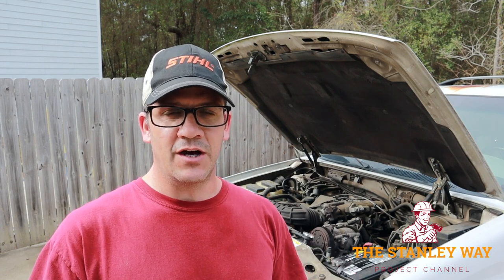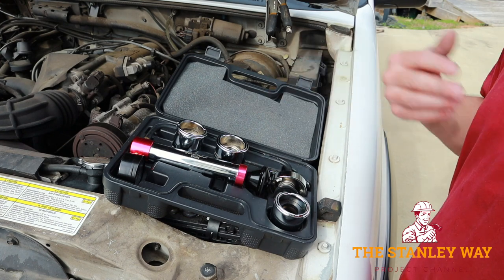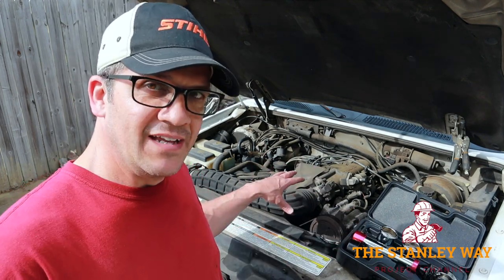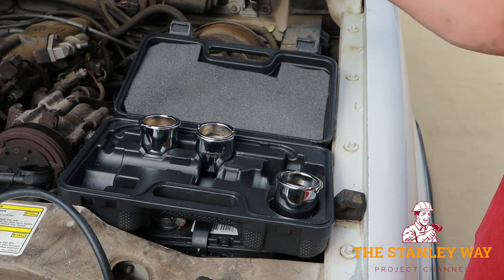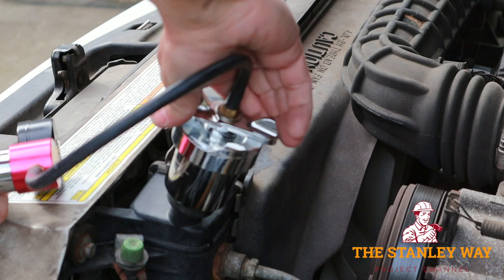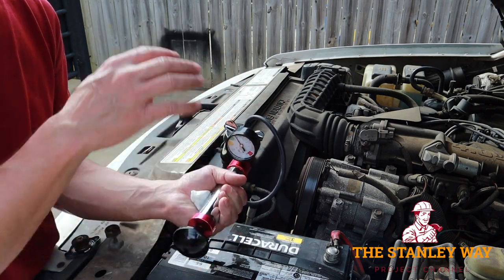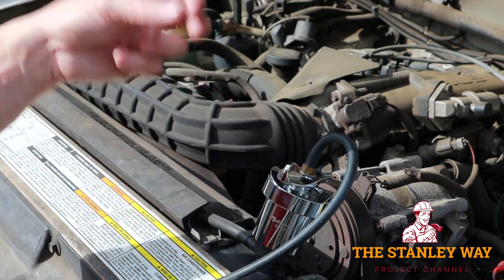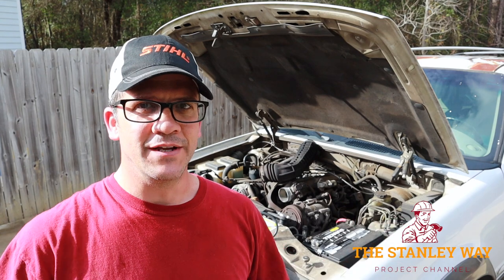**EASY** Radiator Pressure Test | Radiator Leak Video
Quick tip on how you can use the best specialty mechanic tools... for free! In this video Wes highlights a radiator pressure test.

Current and future projects include converting two bedrooms and a bath into a movie theater, installing a hybrid water heater, cleaning and painting the garage floor, building a mega shed, Kiwico projects, and installing a hybrid solar panel system.

We will also post videos of various DIY science projects, mountain bike rides, and whatever else we like to do.

Intro: (0:00)
Pressure test kit explanation: (0:35)
Tool installation: (2:26)
Pressurization: (3:09)
Tool removal: (4:15)
Outro: (5:00)